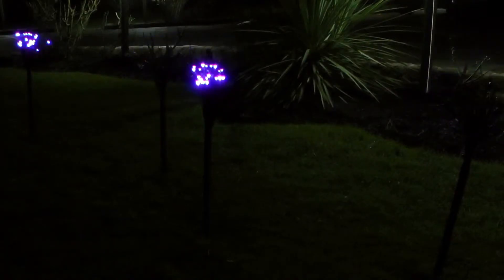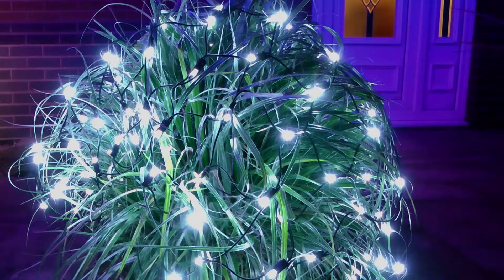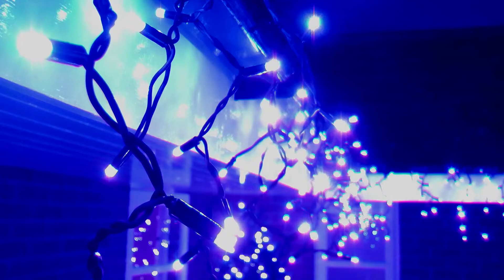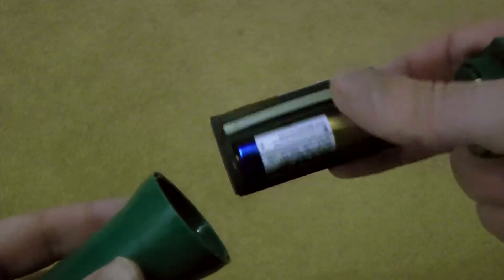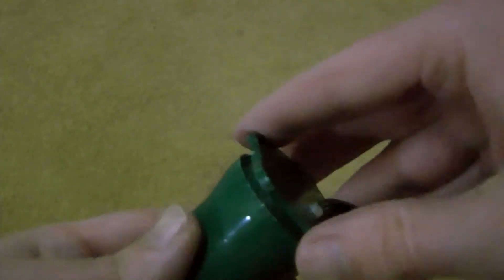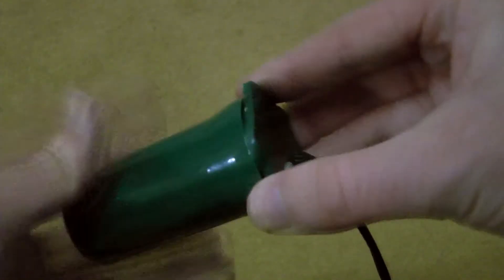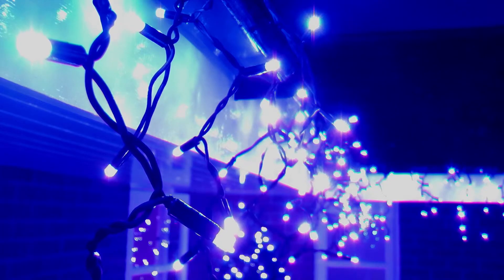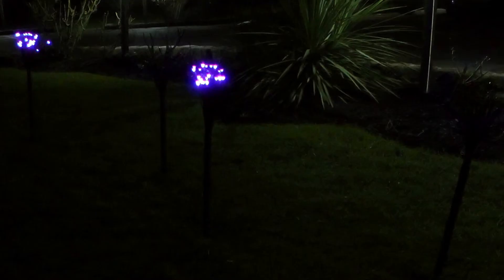Snowtime Battery Powered Christmas Lights